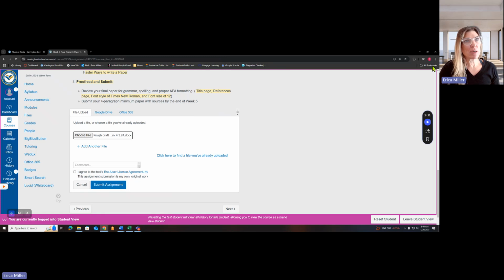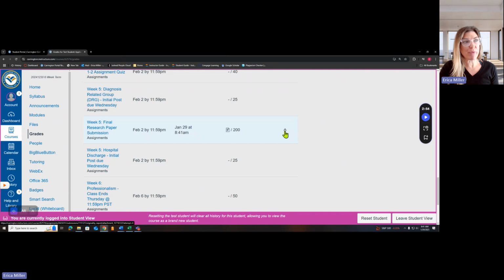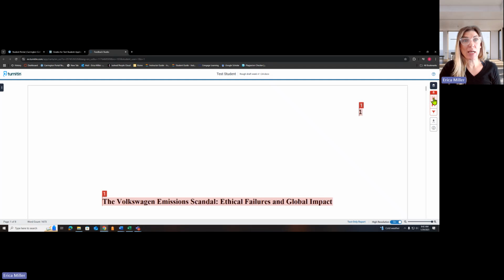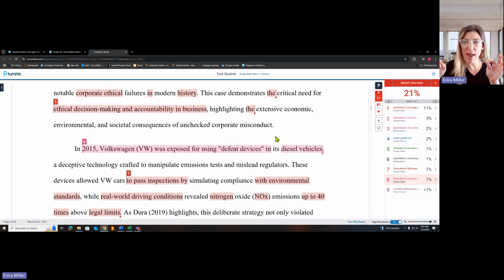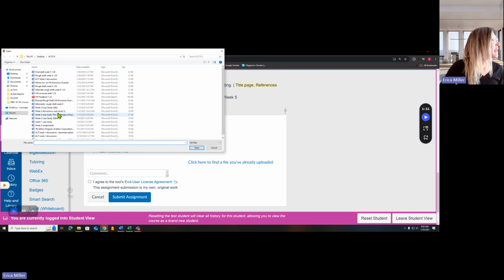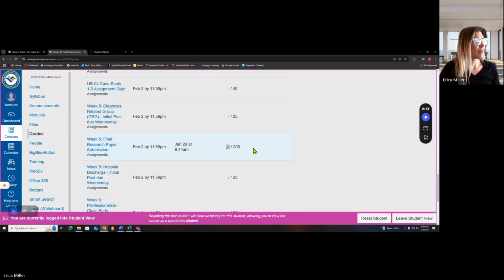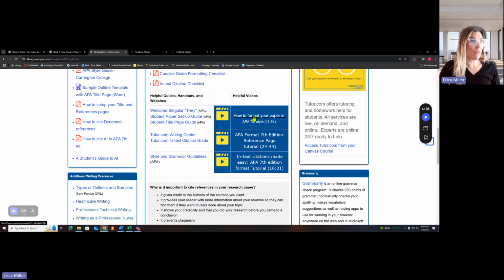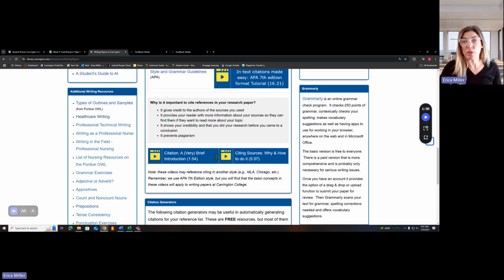Week 5 - How to Use TurnitIn to Check for Plagiarism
In this tutorial, I will walk you through how to use Turnitin for your final submissions. Turnitin is a tool that checks your work for originality by comparing it to a large database of academic papers, websites, and past student submissions.

When you submit your assignment, Turnitin generates a Similarity Report, which highlights any text that matches other sources. Don’t panic if you see matches—it doesn’t always mean plagiarism! Sometimes, it just identifies common phrases or properly cited material.

The goal is to ensure your work is original and that you correctly cite any sources you use. Reviewing your Similarity Report before your final submission can help you make improvements and avoid unintentional plagiarism.

Now, let’s go step by step on how to submit your work and interpret your Turnitin results!